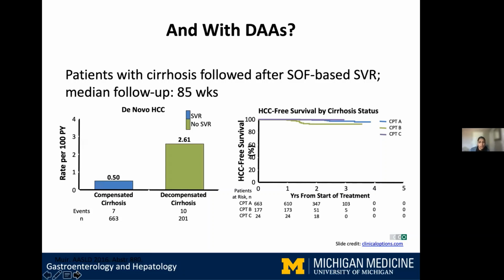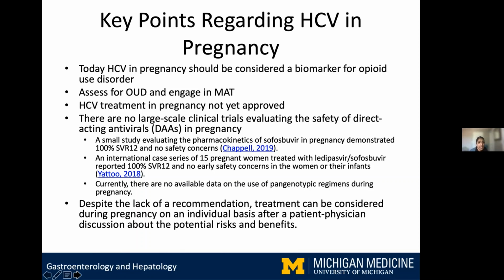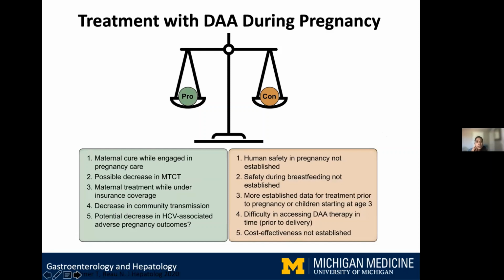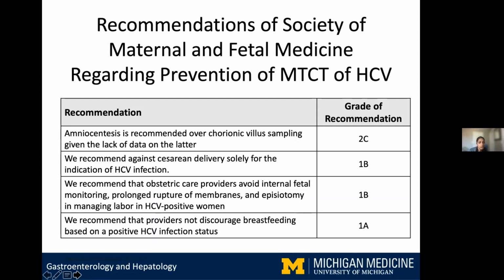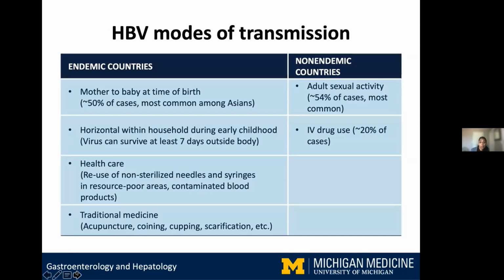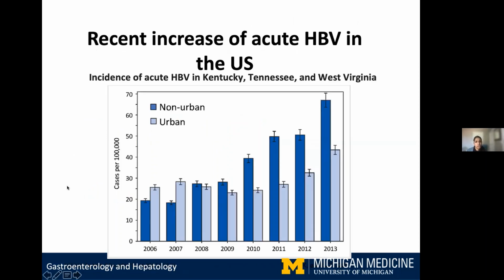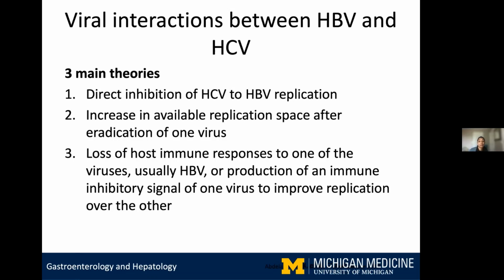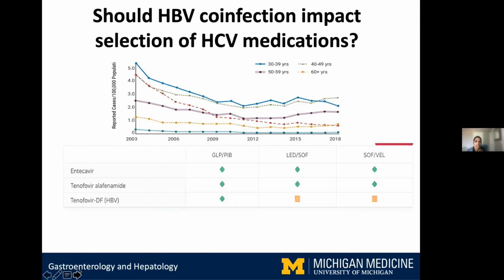Hepatitis C Virus - Part 3: Post Treatment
This webinar was recorded on June 10, 2021. If you would like to claim CME credits, you must watch the CME approved version available Check out future OPEN events for more education and training opportunities.

The Overdose Prevention Engagement Network is a diverse team dedicated to improving lives and reducing harms of substance use. By engaging with individuals, communities, and organizations, we share education and resources to strengthen person-centered prevention, treatment, and recovery.

💻 Attend an expert-led education and training session with free CME, CEU and MCBAP credits, qualifying for the DEA required SUD training.

🤝 Participate in free community programming to promote safe medication storage and disposal, pain management, and harm reduction initiatives.

📝 Request a consultation with one of OPEN's addiction specialists online. Available Monday through Friday, 9AM to 5PM.

📚 Co-brand our evidence-based educational materials for free , available in English, Spanish and Arabic.